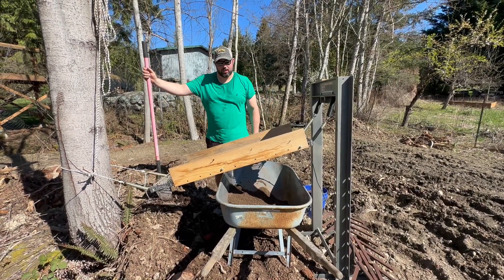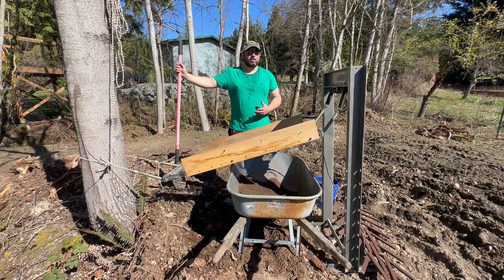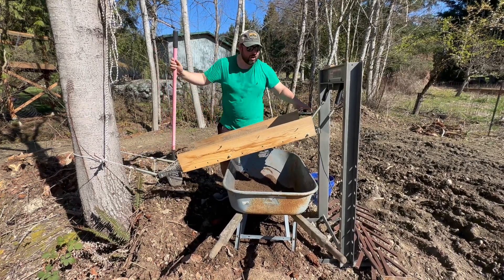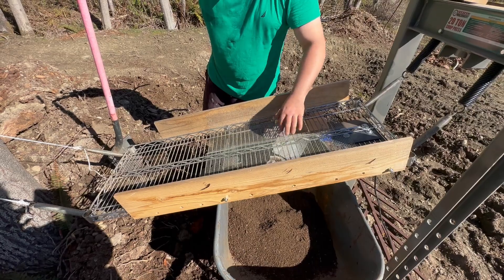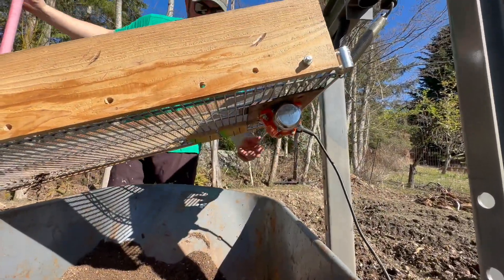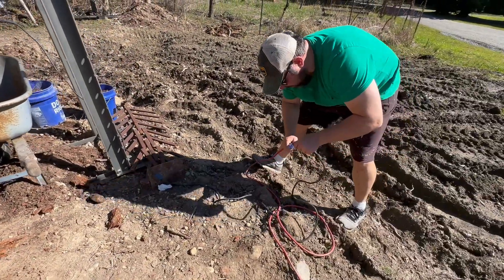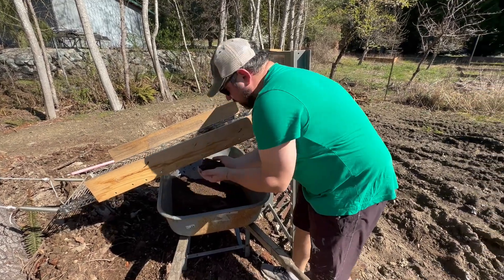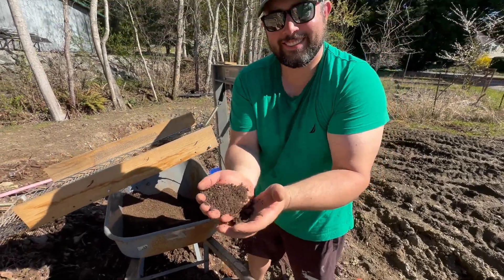DIY Vibrating Screener to Separate Topsoil Dirt from Rocks, Clay, Roots, etc.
Here's a video of a topsoil screening plant that I made to separate the soil I need from the rest of the material. It uses a vibrating motor with a screen deck that shakes the finer material through the screen and shakes the oversize material out the end. I can then take the wheelbarrow with the top soil to where I need to use it.